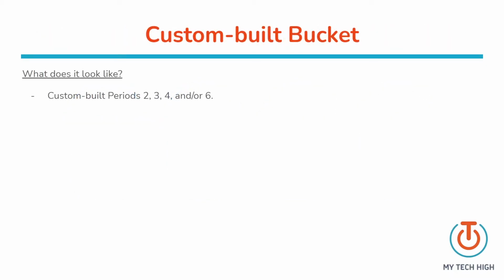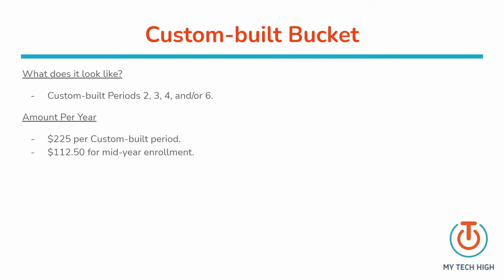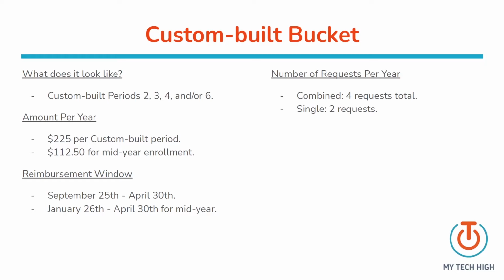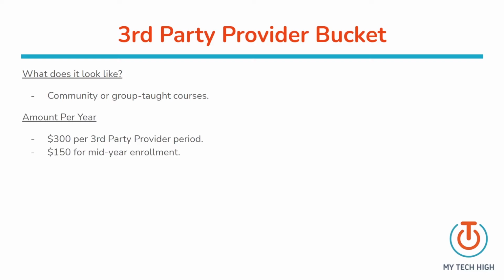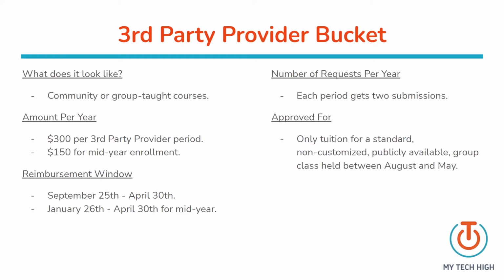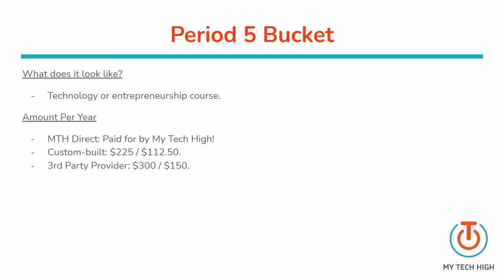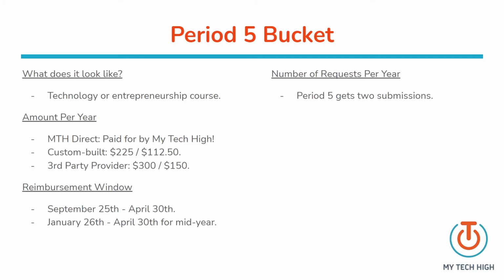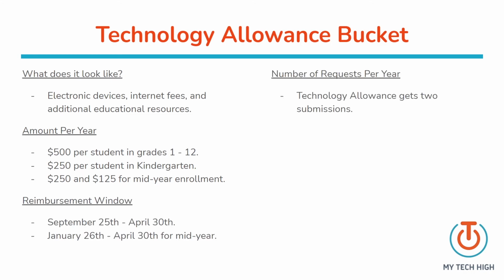How to Calculate and Use Reimbursement Funds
This video goes over how to figure out the reimbursement funds available based on each child's unique schedule.